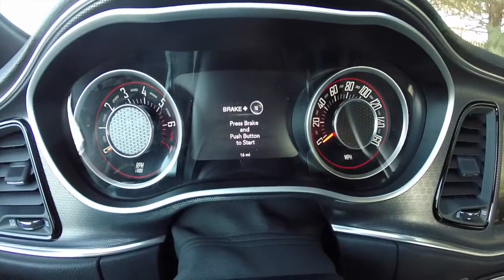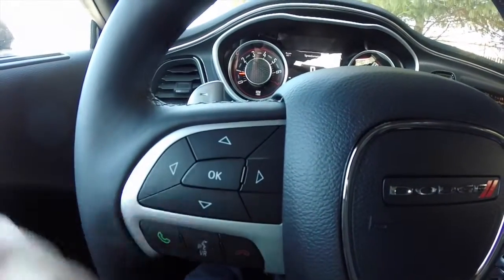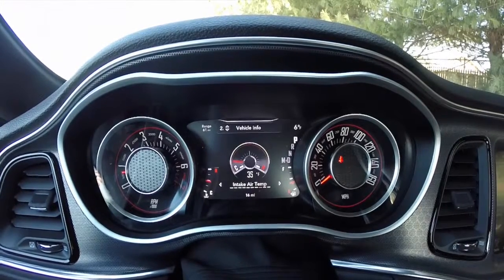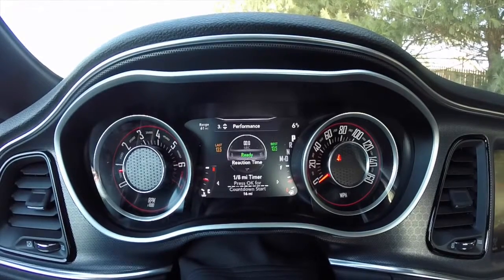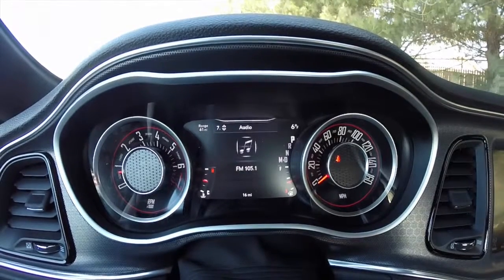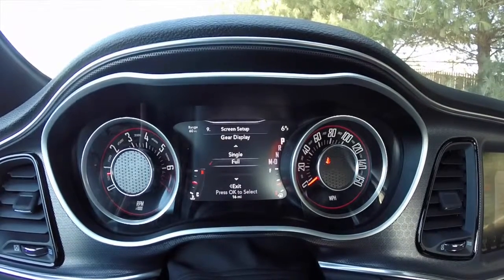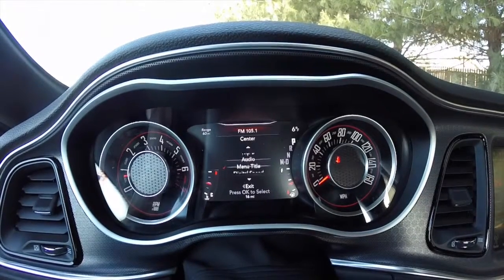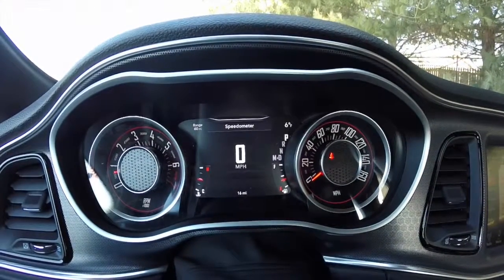2015 Dodge Challenger MultiView Cluster Overview|17768